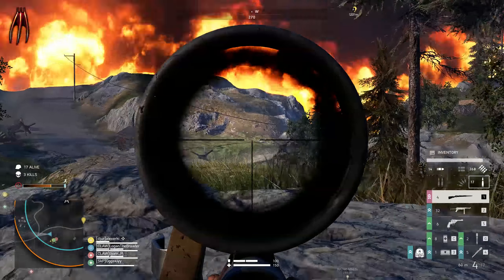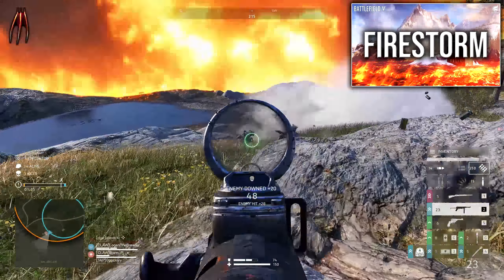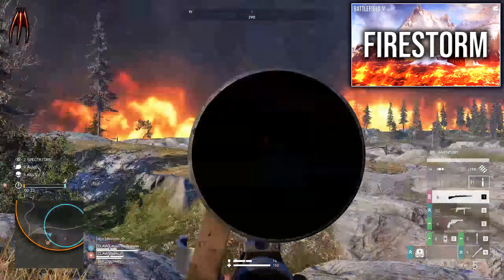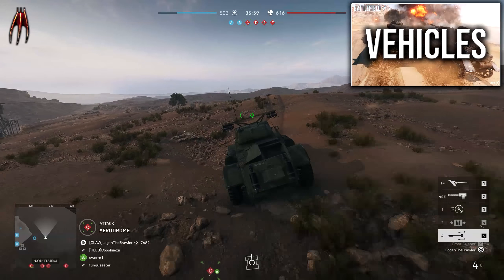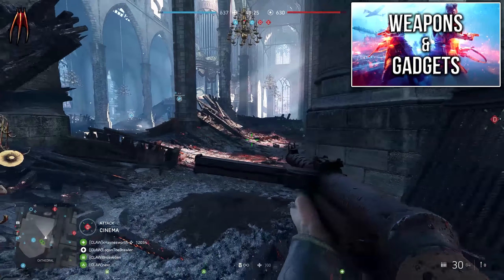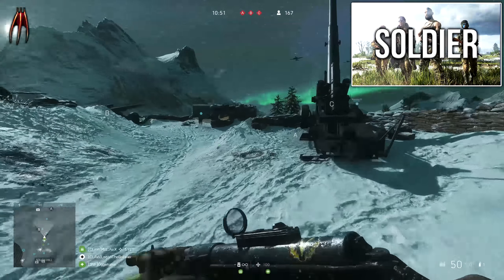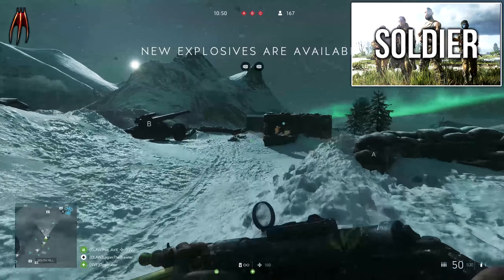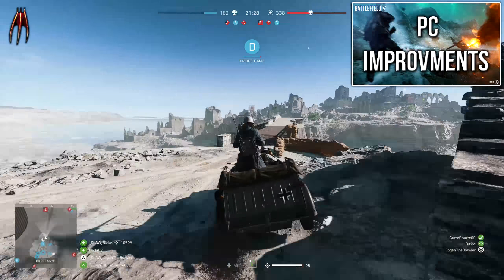TRIAL BY FIRE UPDATE #2 - A step in the right direction! | BATTLEFIELD V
(Sry for the typo on the thumb)